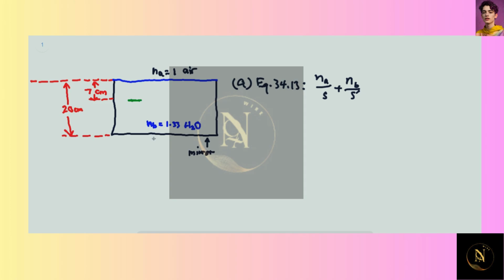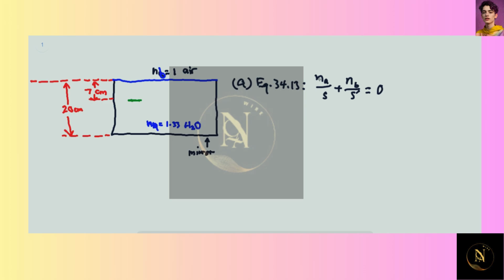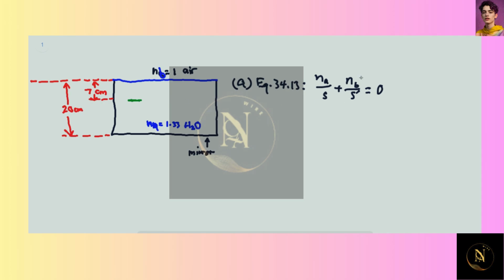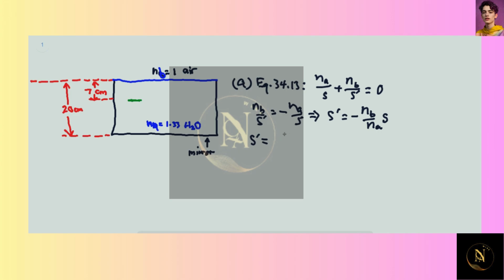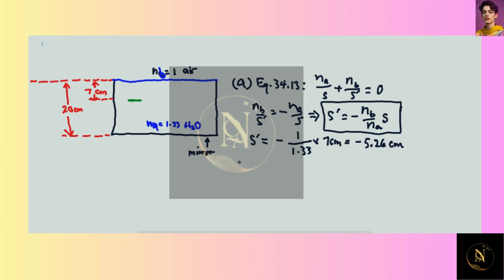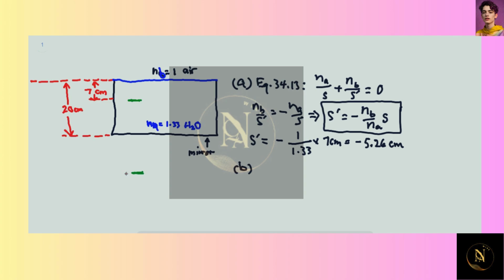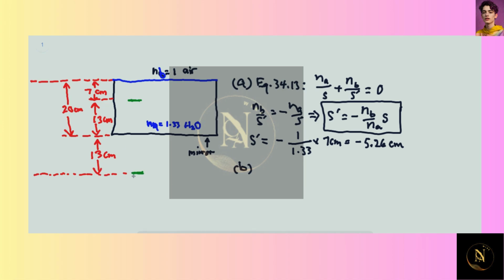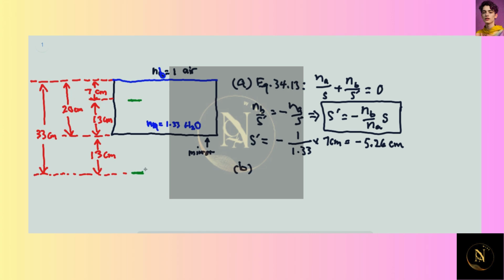A tank whose bottom is a mirror is filled with water to a depth of 20.0 cm. A small fish floats moti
A tank whose bottom is a mirror is filled with water to a depth of 20.0 cm. A small fish floats motionless 7.0 cm under the surface of the water. (a) What is the apparent depth of the fish when viewed at normal incidence? (b) What is the apparent depth of the image of the fish when viewed at normal incidence?